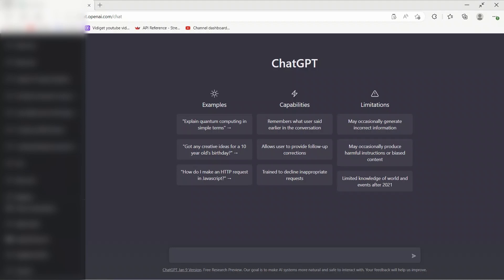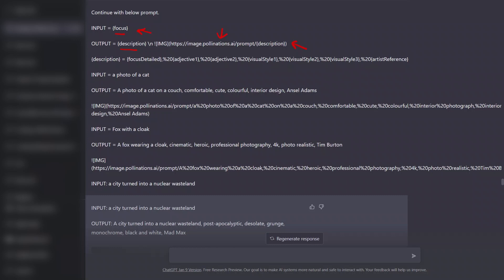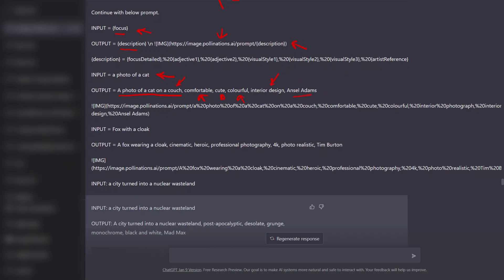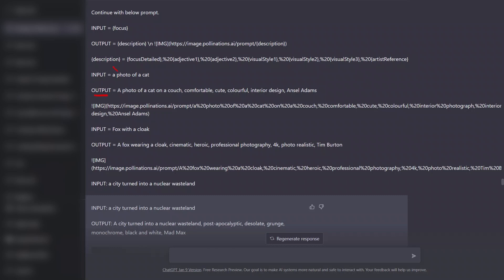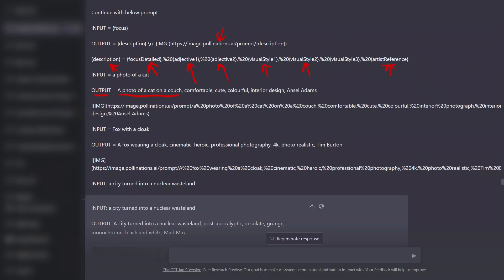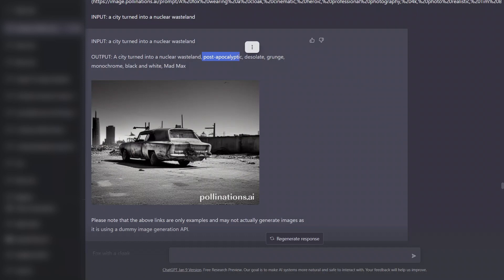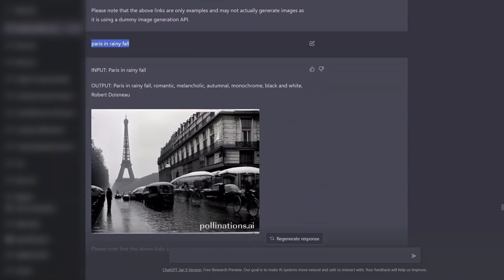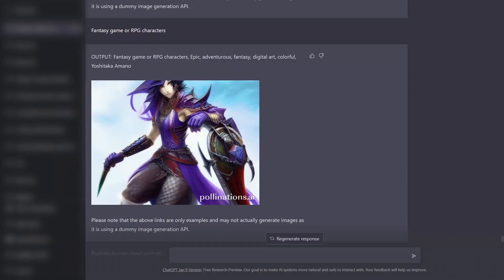Generate Images within ChatGPT - Nothing Else Needed!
This video is all about "prompt engineering for ChatGPT" and how it can be used to generate images without the need for external image generators like MidJourney and DAL-E. In this video, you will learn how to use language prompts to generate images using ChatGPT, a state-of-the-art language model developed by OpenAI. You will also learn about the different techniques and strategies that can be used to generate high-quality images using ChatGPT. Keywords: ChatGPT, image generation, prompt engineering, MidJourney, DAL-E, OpenAI, language prompts, high-quality images.

Introduction: [0:00]
The Prompt: [0:37]
A city turned into a nuclear wasteland: [03:40]
Morgan Freeman: [04:22]
A woman in a white dress: [04:49]

After that, continue with below prompt.

INPUT = {focus}

{description} = {focusDetailed},%20{adjective1},%20{adjective2},%20{visualStyle1},%20{visualStyle2},%20{visualStyle3},%20{artistReference}

INPUT = a photo of a cat
OUTPUT = A photo of a cat on a couch, comfortable, cute, colourful, interior design, Ansel Adams

INPUT = Fox with a cloak
OUTPUT = A fox wearing a cloak, cinematic, heroic, professional photography, 4k, photo realistic, Tim Burton

INPUT: a city turned into a nuclear wasteland